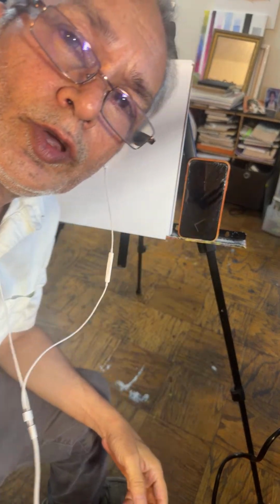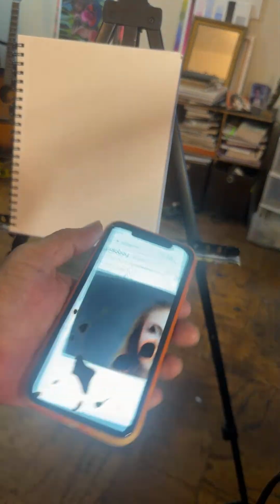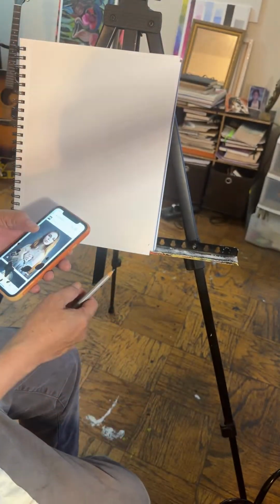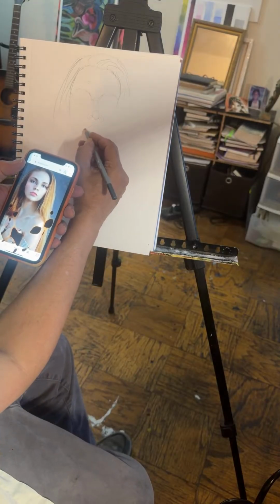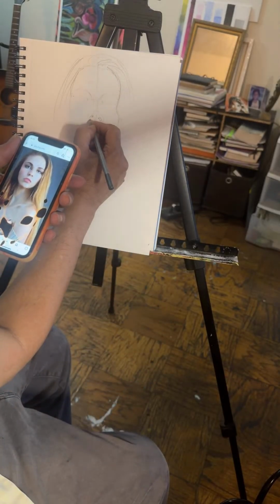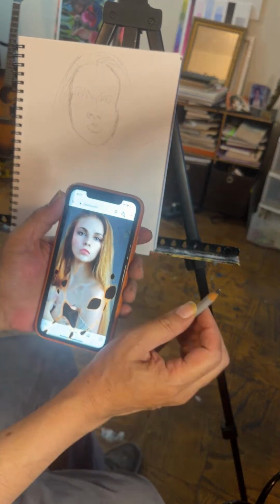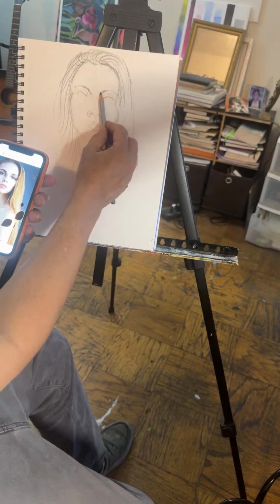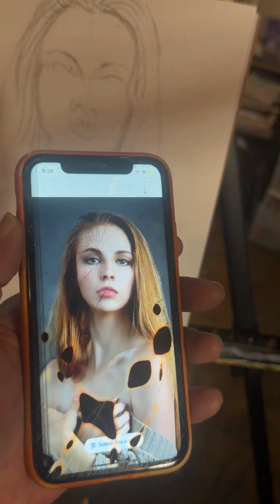Bold Strokes Art is live!